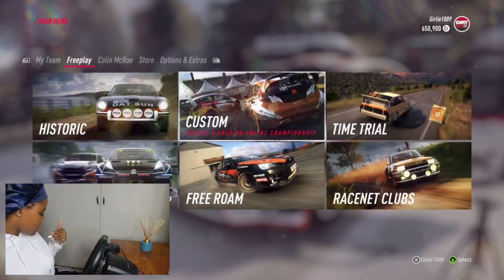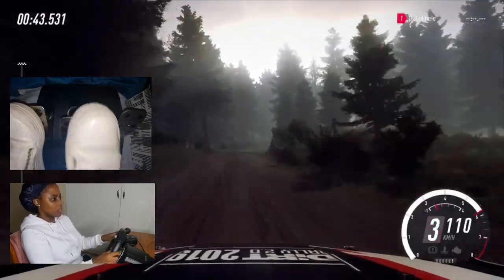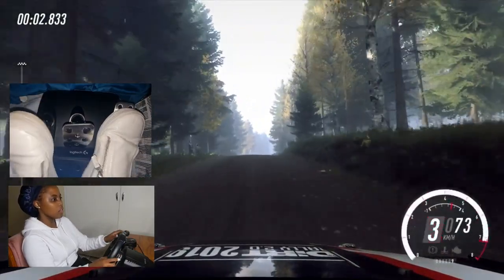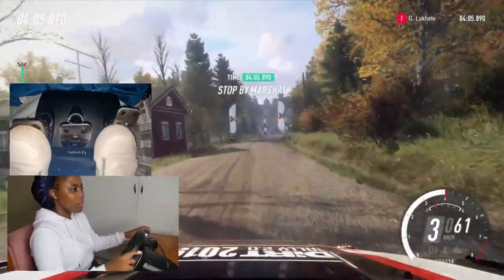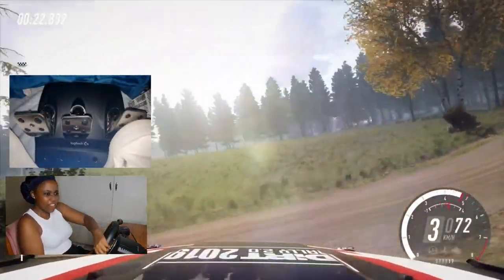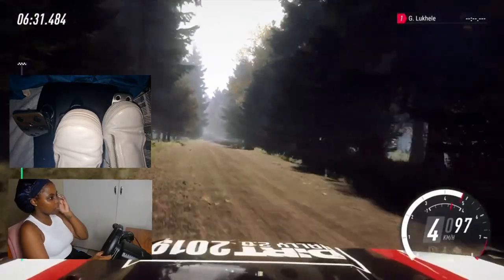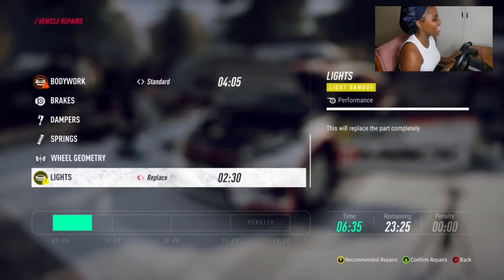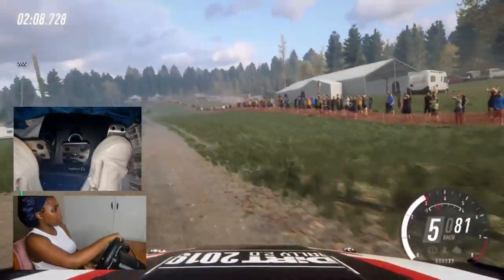DIRT RALLY 2.0 | FULL FINLAND CHAMPIONSHIP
When the 2nd place title holder of my first Dirt Rally 2.0 Championship challenged me to a championship I couldn't say no! I was feeling a tad bit sick (hence all the sniffing, sorry guys!) but that wasn't going to stop me from an insanely fun and challenging dirt rally championship race! :)

SS1: 7.43 km
SS2: 7.34 km
ES: 16.20 km
PS: 7.43 km

XxXx

00:00 - Intro
00:57 - Shakedown
02:42 - SS1 - Special Stage 1
07:50 - SS2 - Special Stage 2
12:42 - Service Park Chats
14:25 - ES - Endurance/Epic Stage
24:14 - Service Park Chats 2
25:18 - PS - Power Stage
30:12 - Standings - And the winner is.. .!